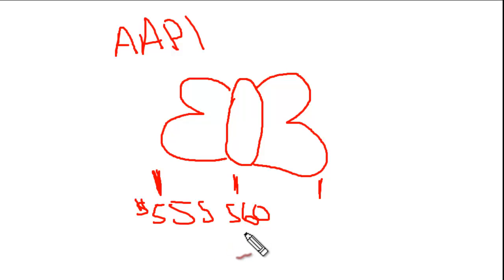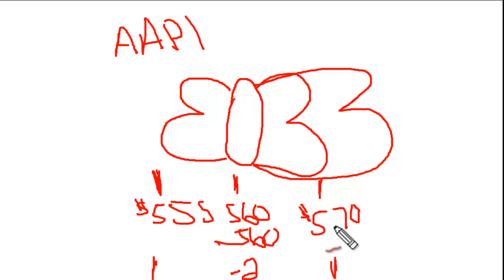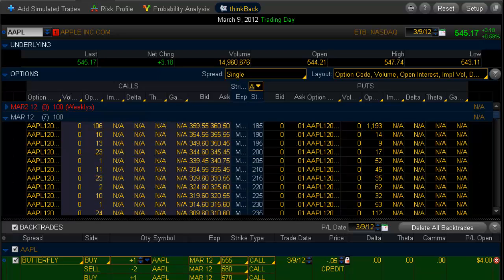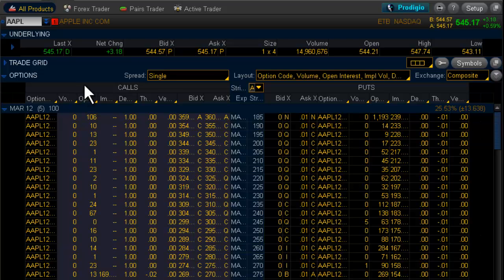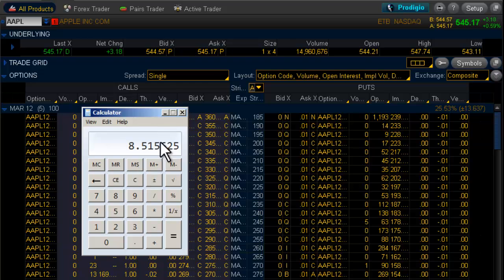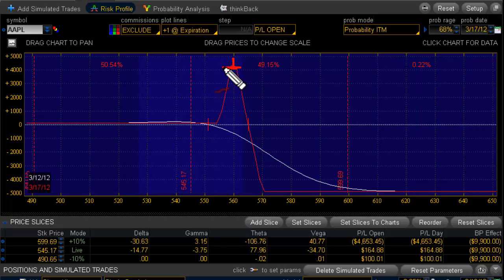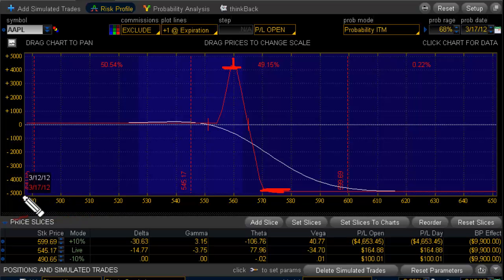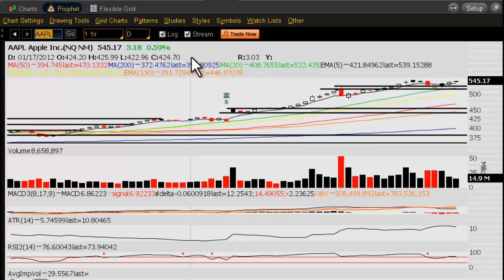How To Trade A Broken Wing Butterfly With Weekly Options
where we empower everyday investors strategic options investing to create a more profitable approach with less risk than traditional investments.

In this presentation, I will share with you "How To Trade A Broken Wing Butterfly With Weekly Options".

Make sure you access our free report right now.